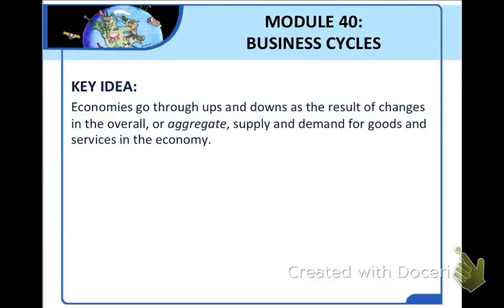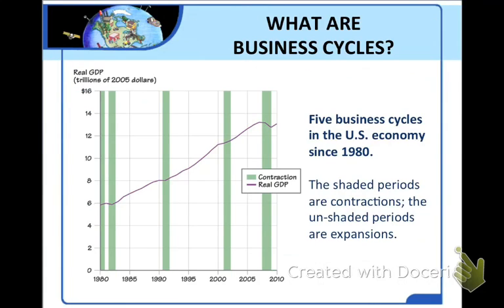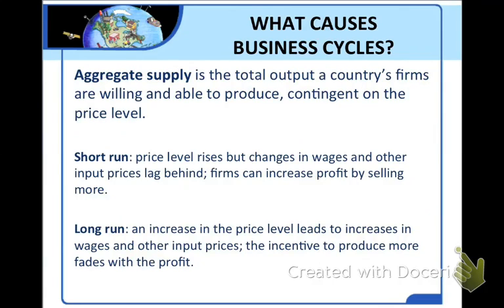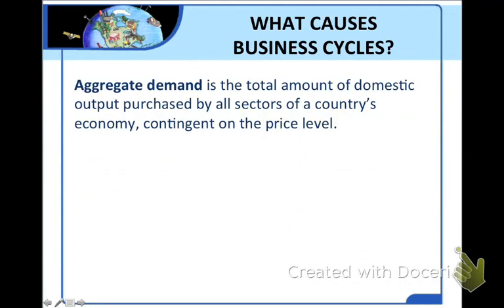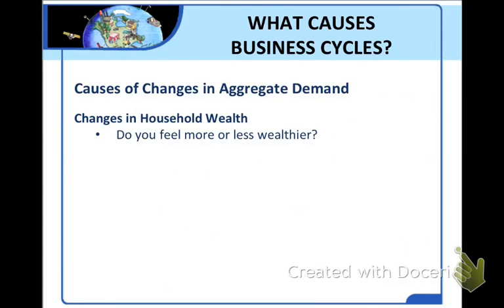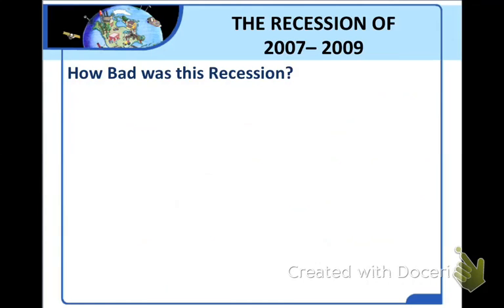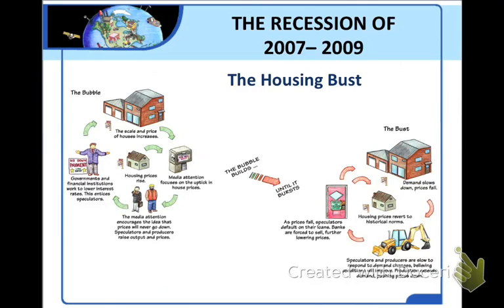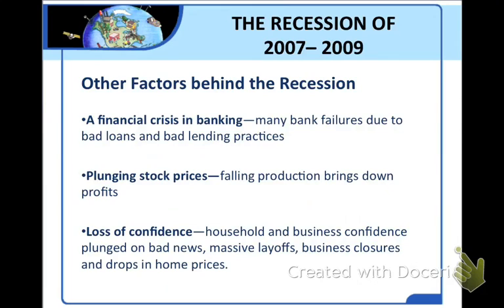Module 39 - Business Cycles